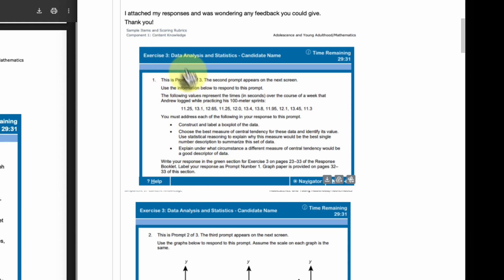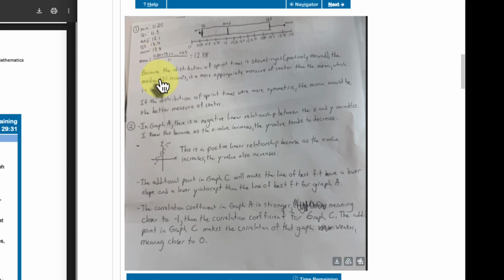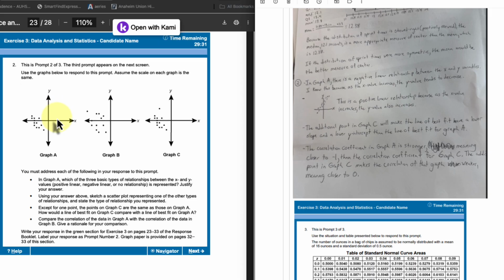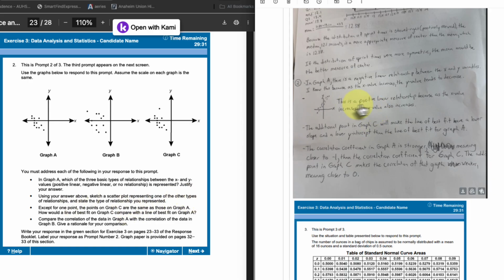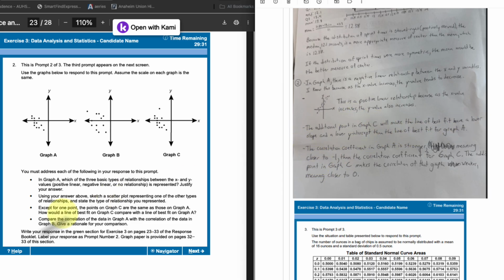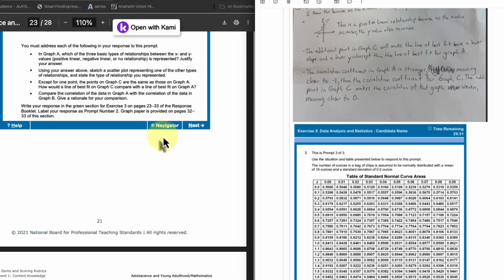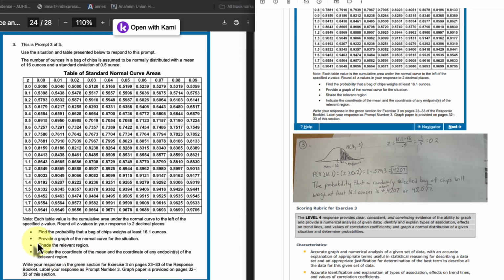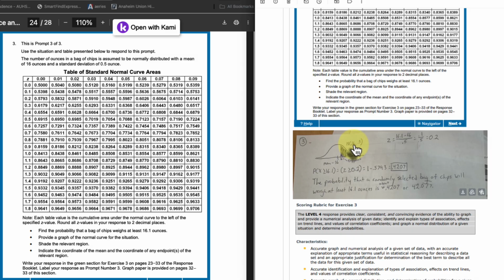NBCT: My Journey (Episode 10) Analysis of AYA MATH work for component 1 exercise 3